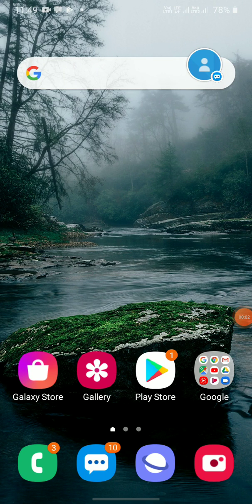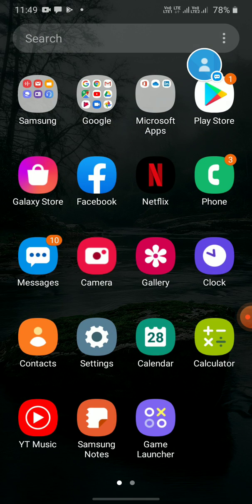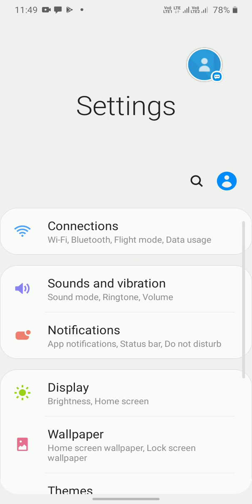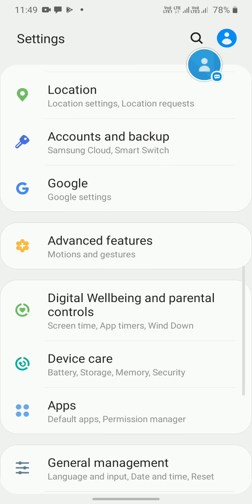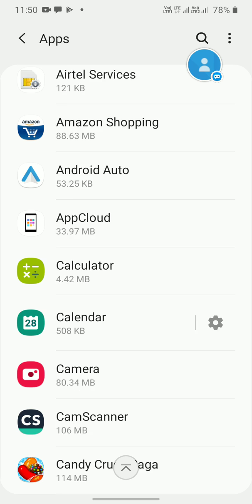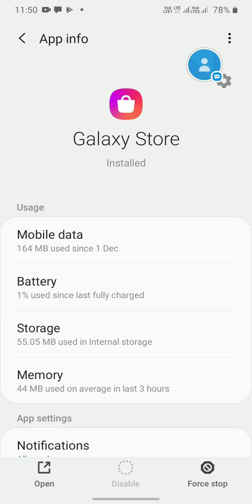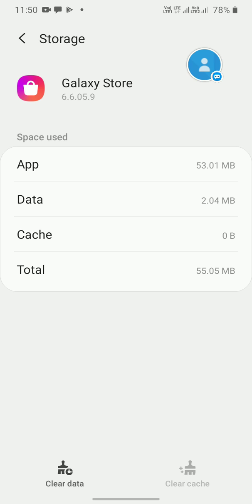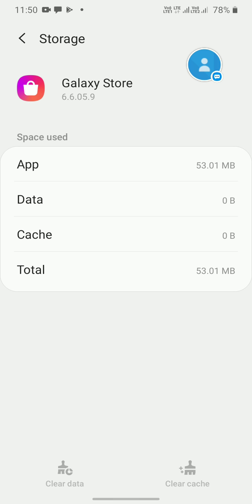How to stop apps getting automatically downloaded from galaxy store.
After installing update which we have to, we can not ignore apps get automatically downloaded from samsung galaxy store, which becomes a headache. I have shown in this video how to stop that.